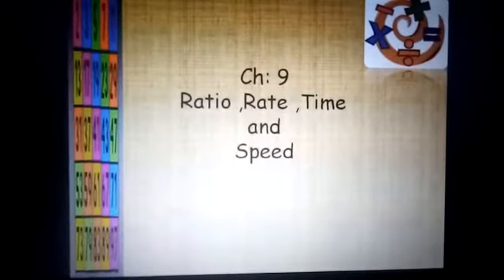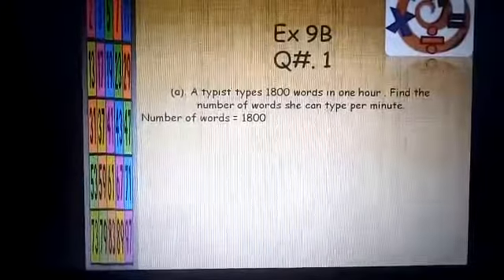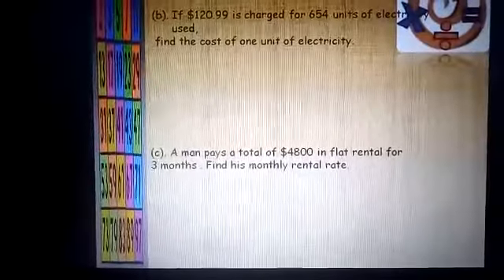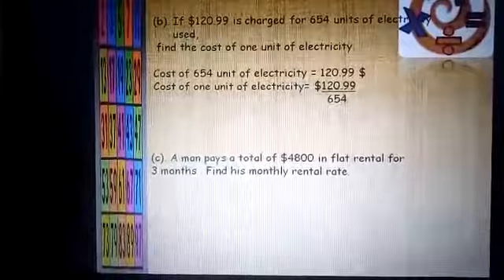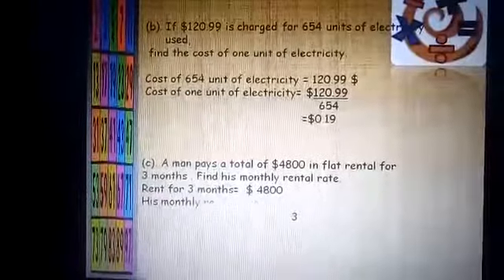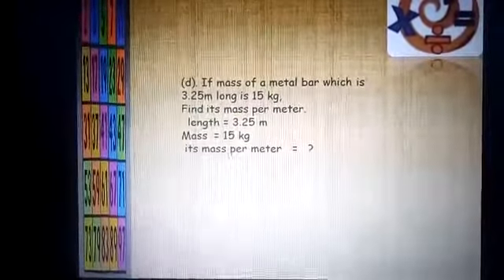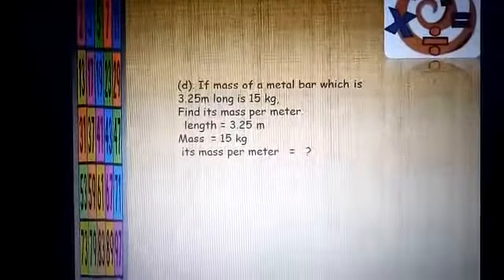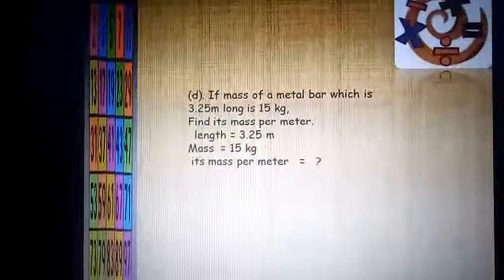Ch#9 Ex#9B Q:1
Maths D1